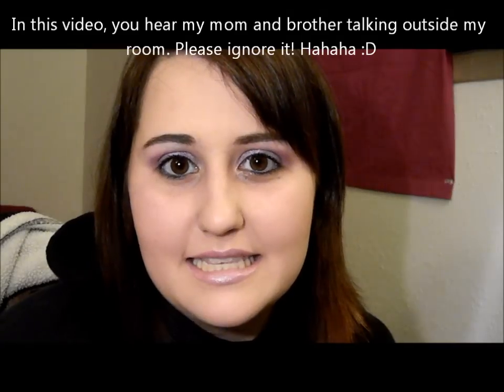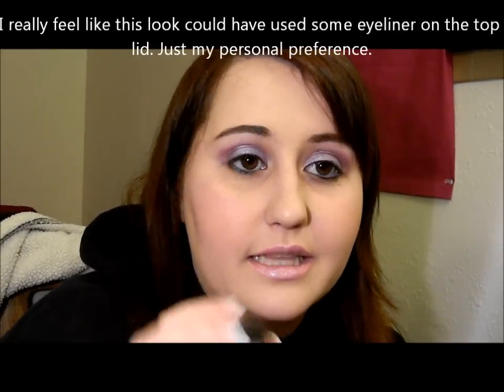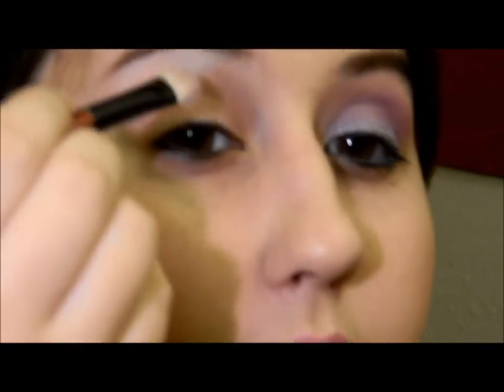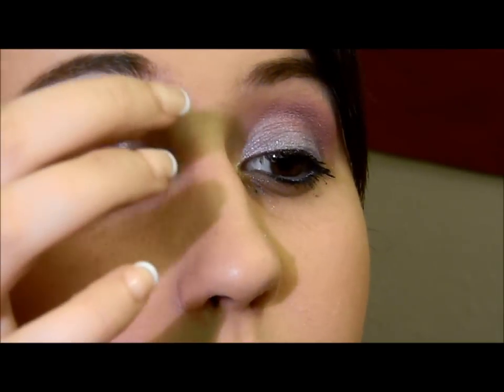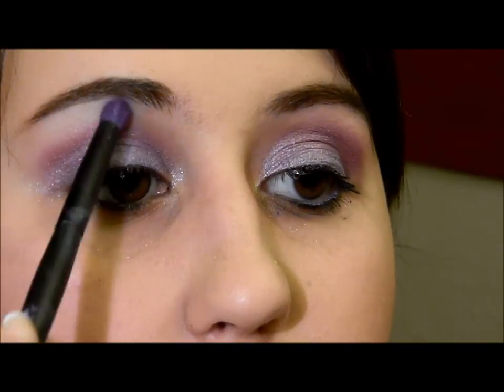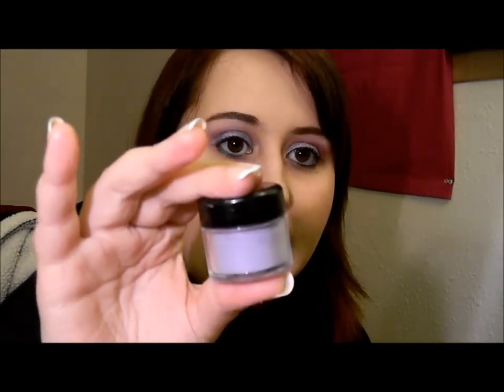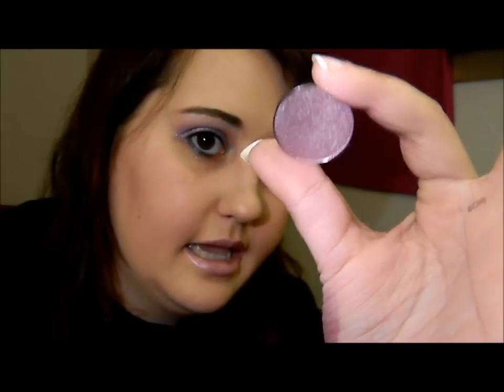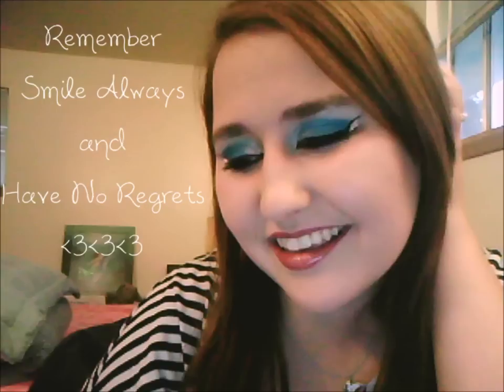Disney Princess Series - Rapunzel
Hey guys! So here is the first look in my Disney Princess Series! I was a little hesitant about Tangled (And Princess and the Frog) when they first came out. I am a huge Disney fanatic, so I was worried that they wouldn't be as good as the other Disney movies. But! I really loved Tangled! It was an adorable movie, and Rapunzel is one of my favorite princesses.

I am going to have to re-record Ariel and Cinderella, simply because I had Harry Potter running in the background, and I didn't think they camera would pick it up (which it did, sadly). So those will be up sometime this week!